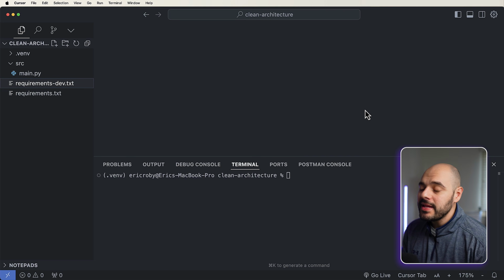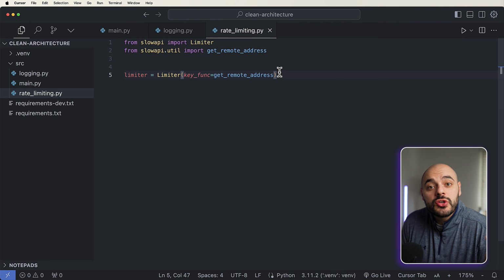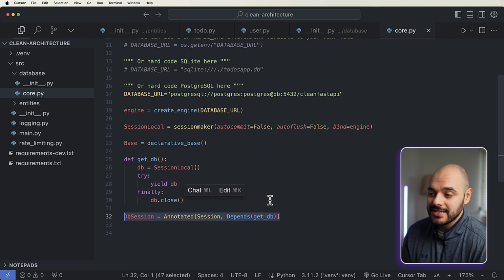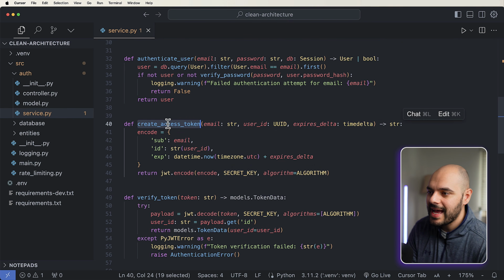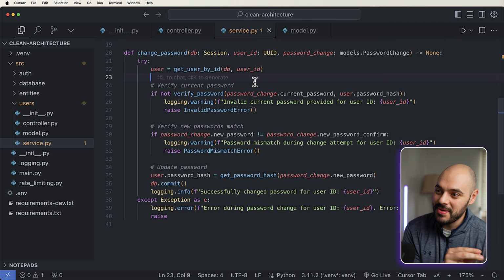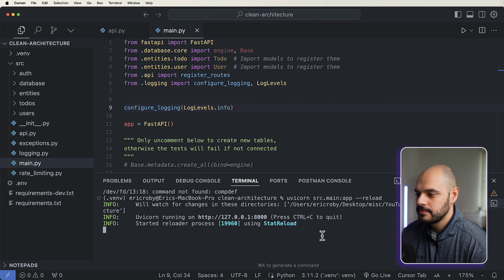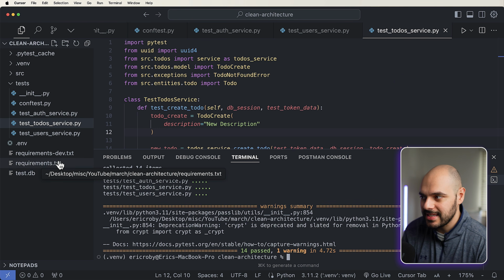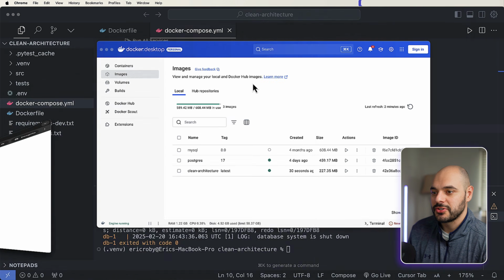You're Probably Building FASTAPI Apps WRONG (Clean Architecture)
FastAPI is a fantastic Python web API framework. This video covers how to professional create a FastAPI architecture.